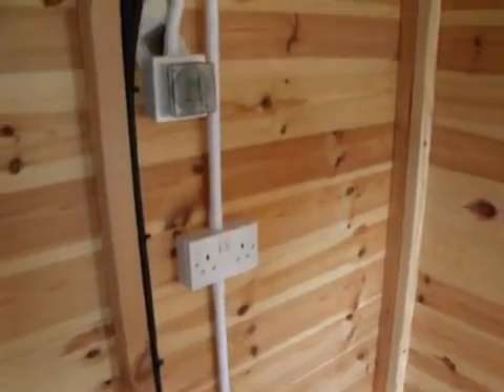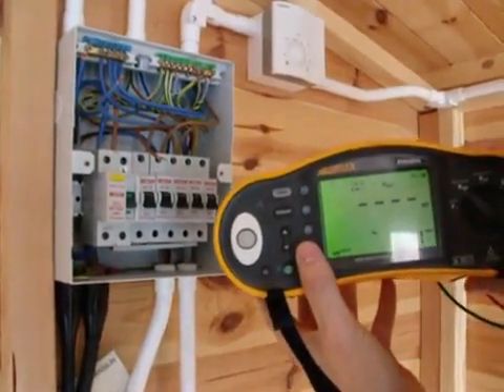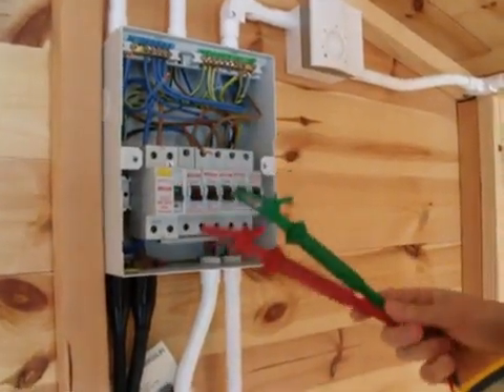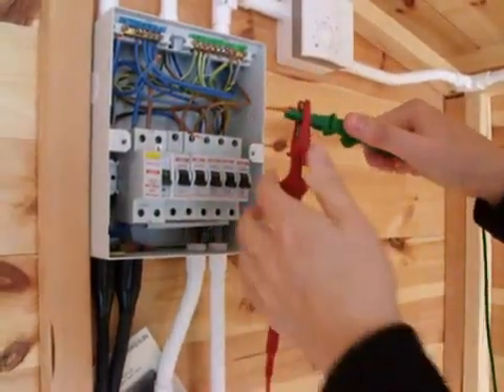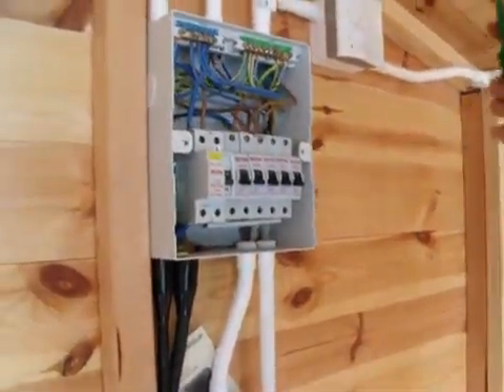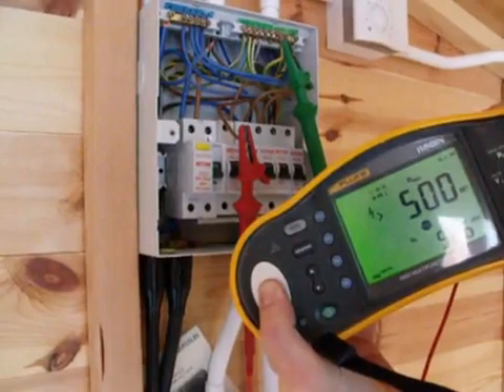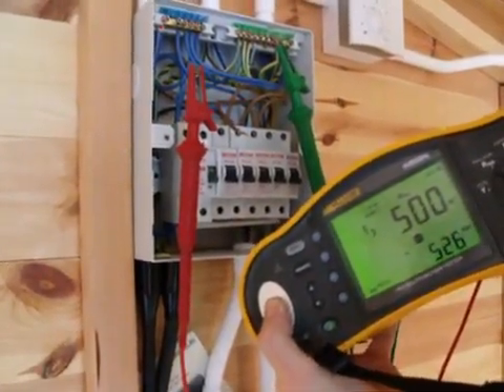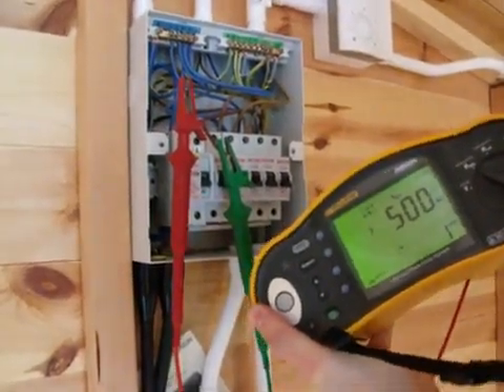Fluke-165X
Electrical Testing - Insulation Resistance